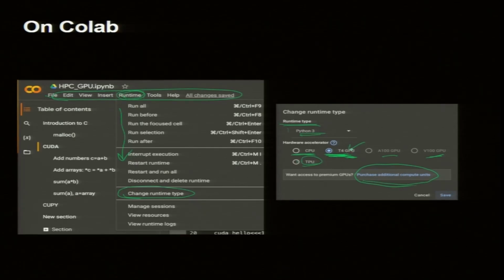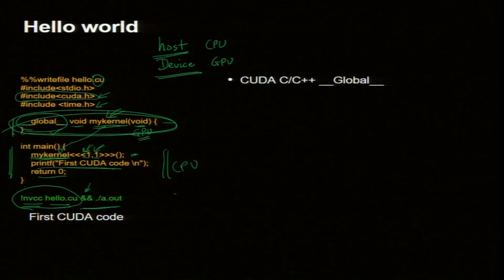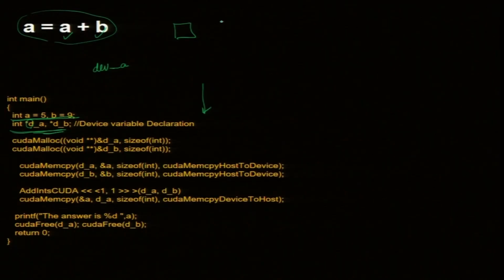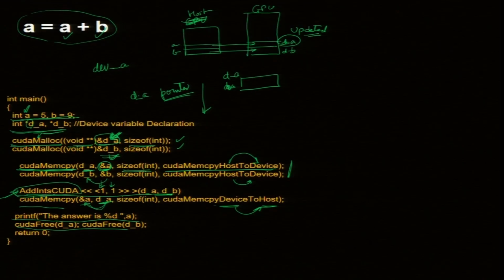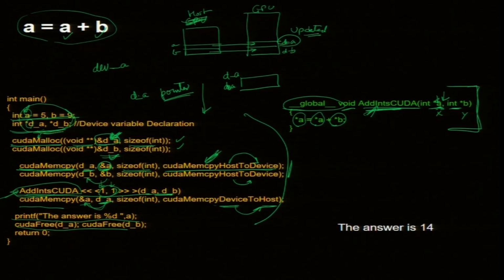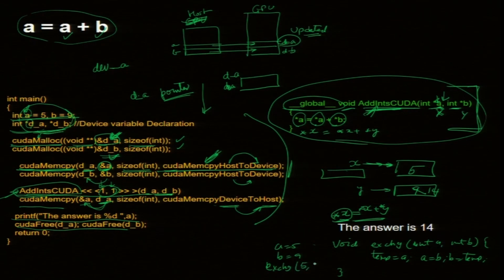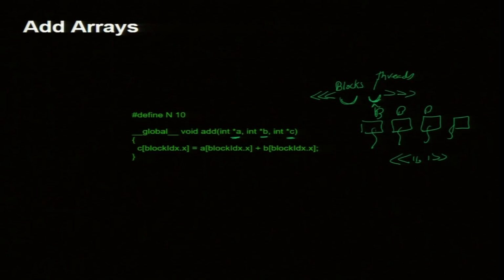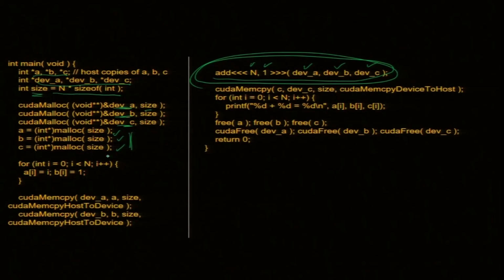Lecture 18 : Part D: CUDA Programming (1)